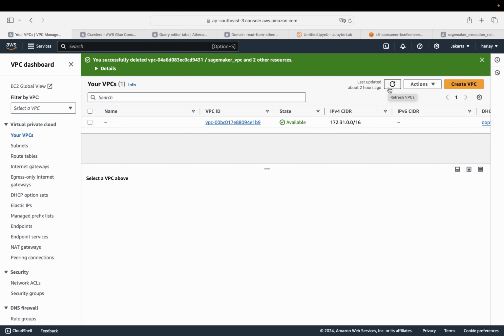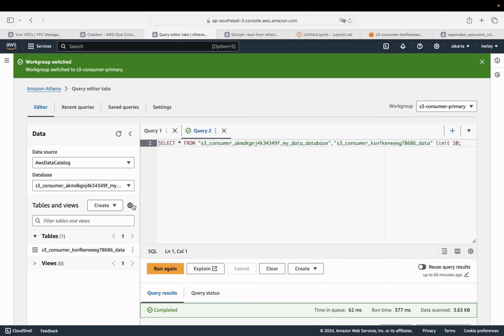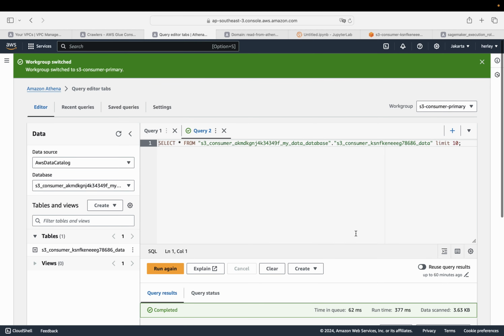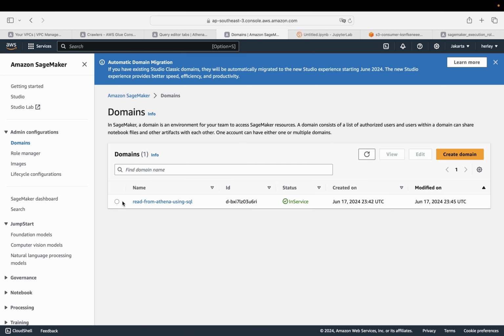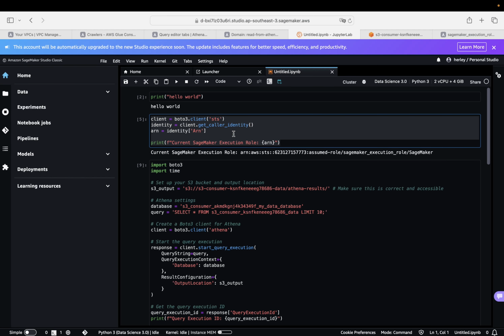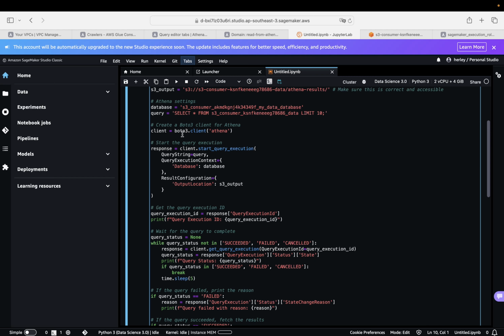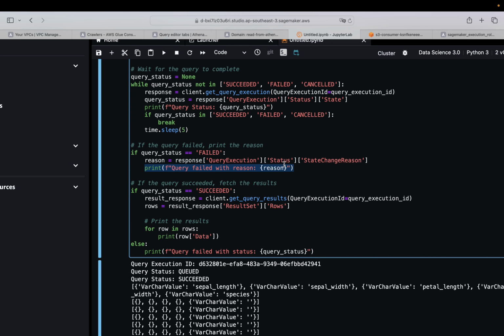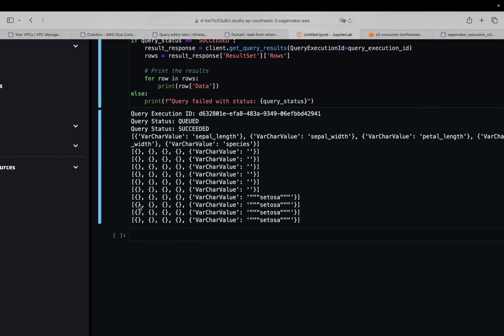Read Data from S3 using Athena and Sagemaker | Terraform | Part 3